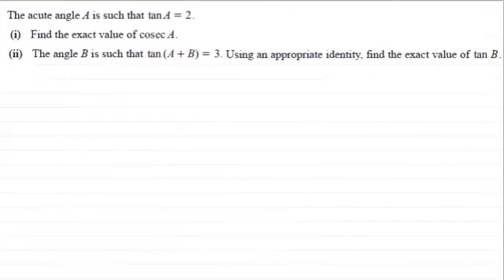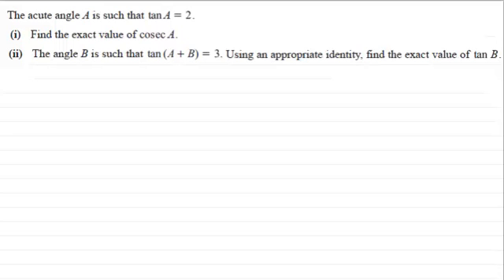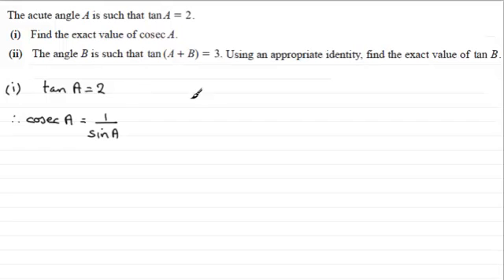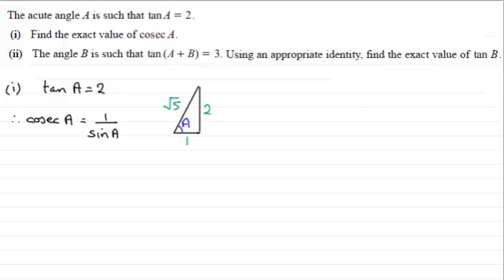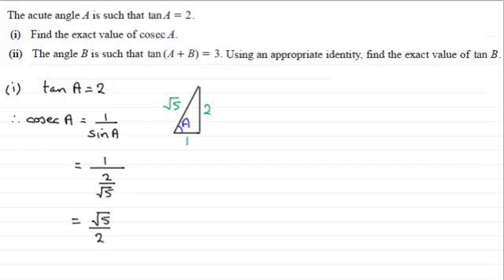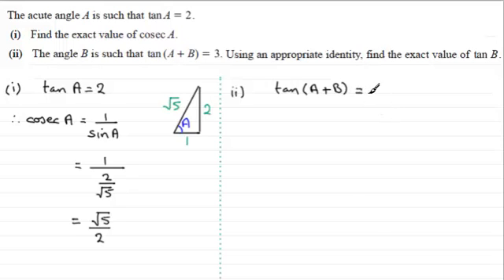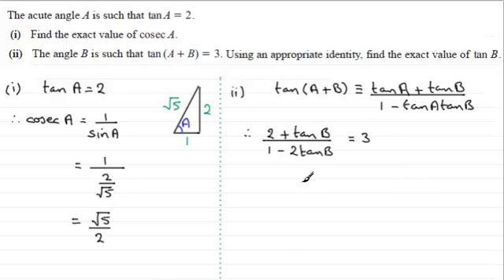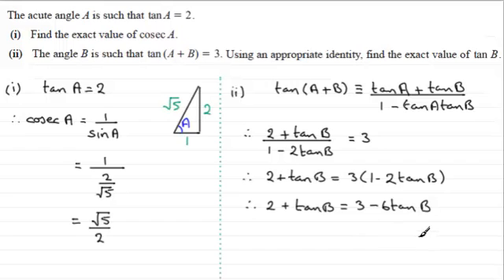Trigonometry - C3 OCR January 2013 Q2 : ExamSolutions Maths Revision